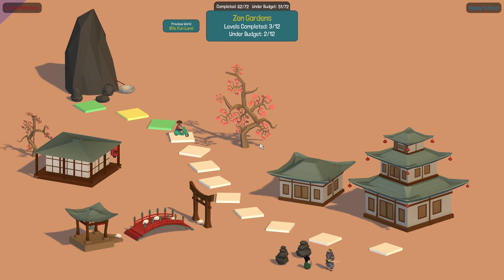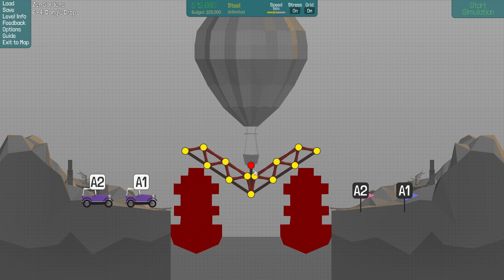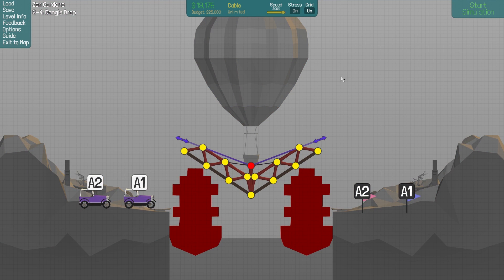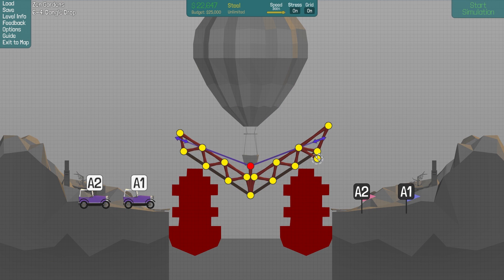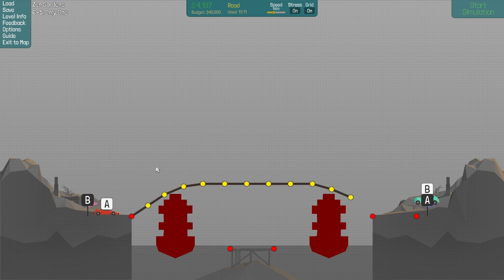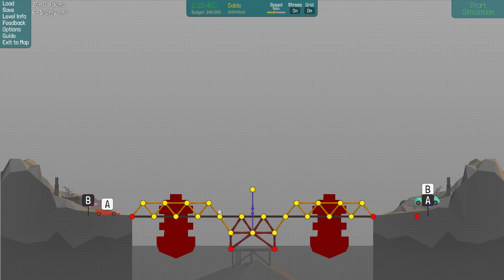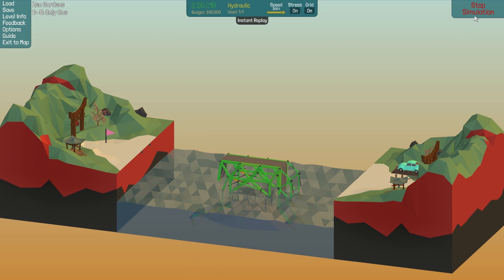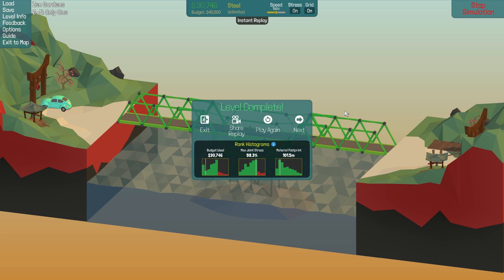Poly Bridge Levels: Origami Bridges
We continue with some of Poly Bridge's hardest levels in the zone Zen Gardens. Let me know what you think of my bridge creations and designs and how you solved some of the polybridge levels.